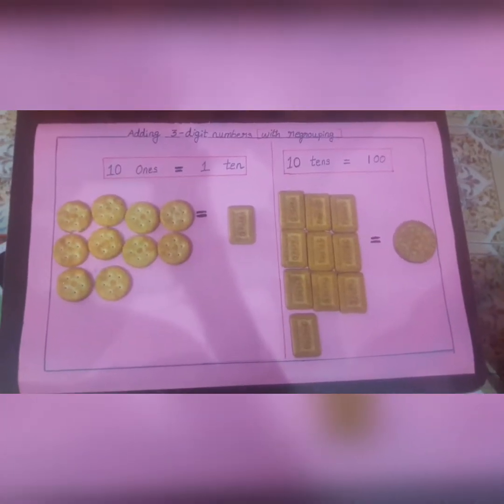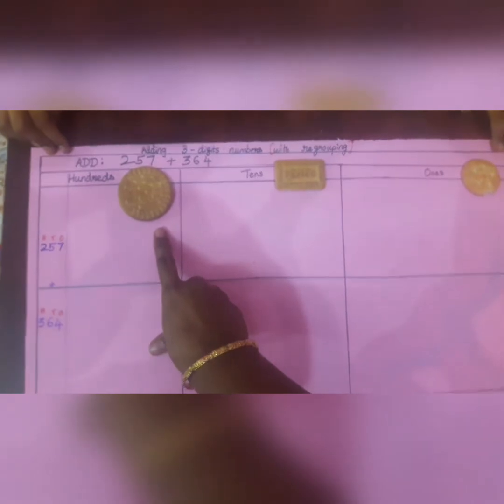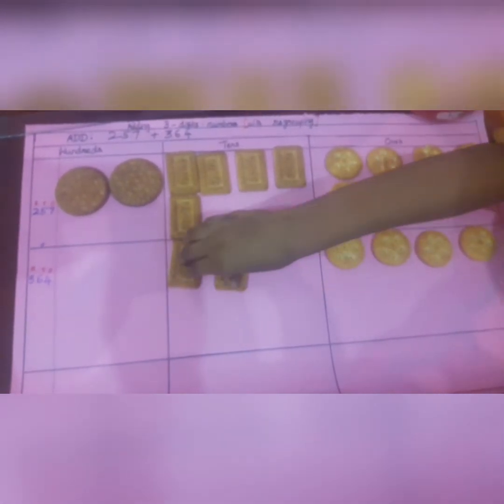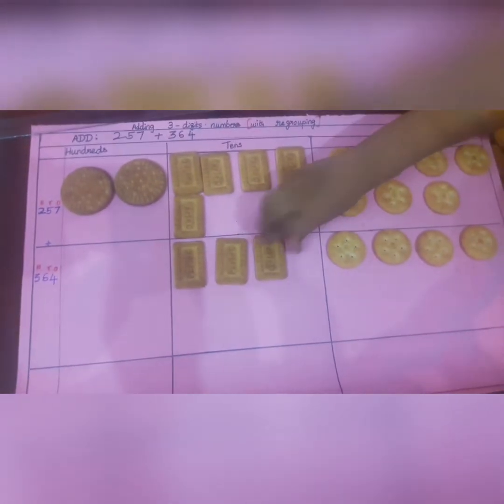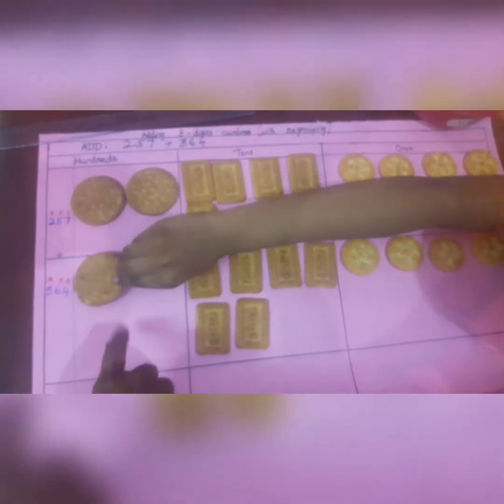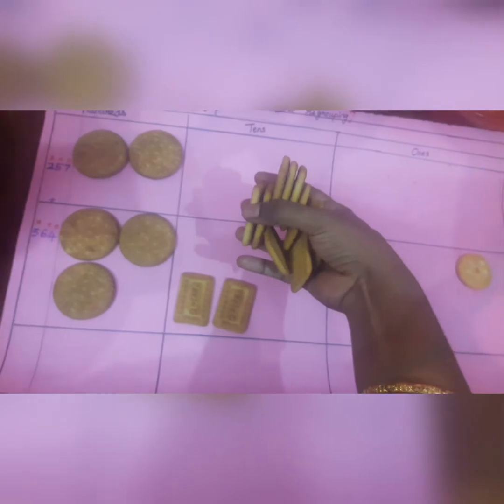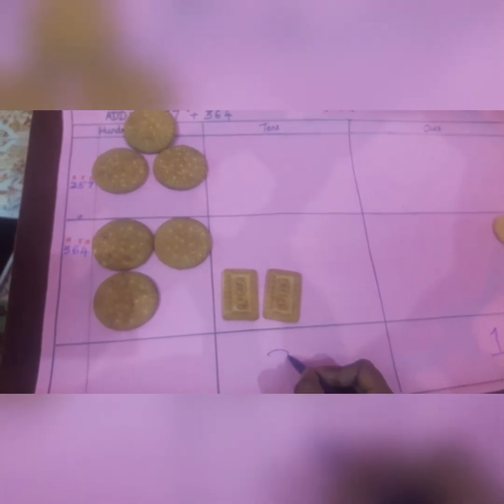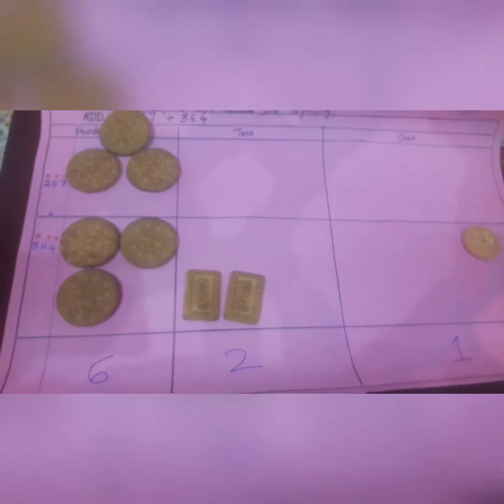Activity on Adding 3-digit numbers with regrouping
Activity on addition
Time for kanidham